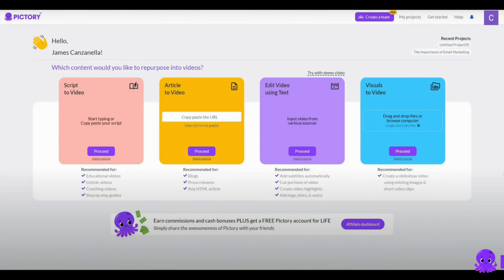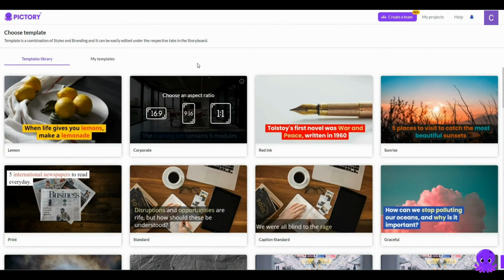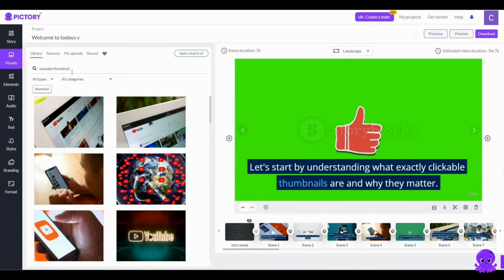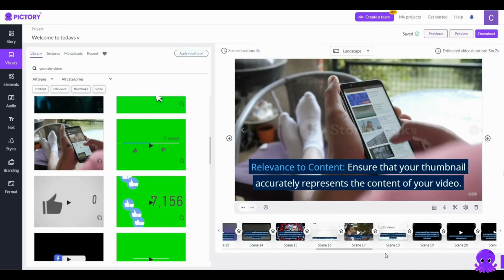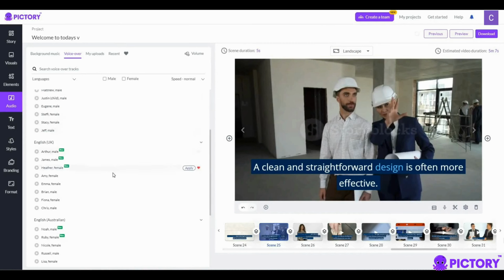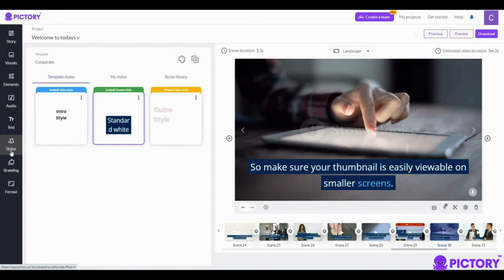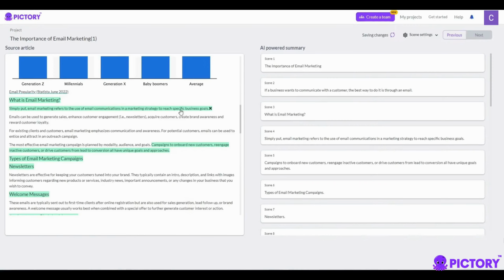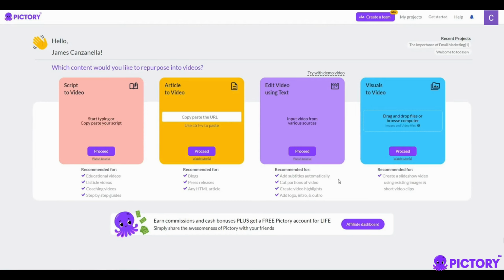Pictory AI Review (pictory Features, Demo, Pros & Cons: Is It Worth It?)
Thanks for checking out my Pictory AI review. In this videoof pictory tutorial I'm going to be talking about some of my favorite features, as well as giving you a demo of the text to video feature, as well as the advanced video editor. I'll cap this video off by going over some of the Pictory AI pros and cons that I found (not too many dislikes, which is a good thing). Check out the video for all of the details.